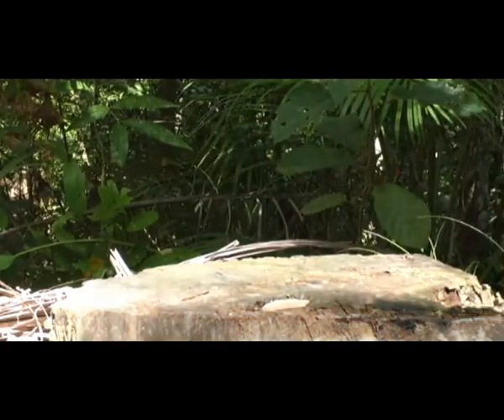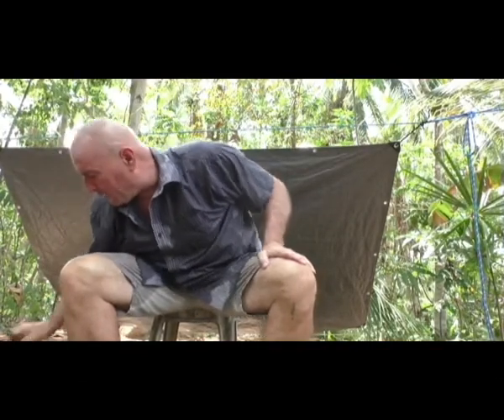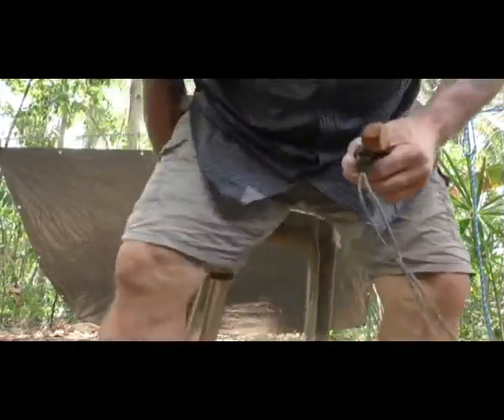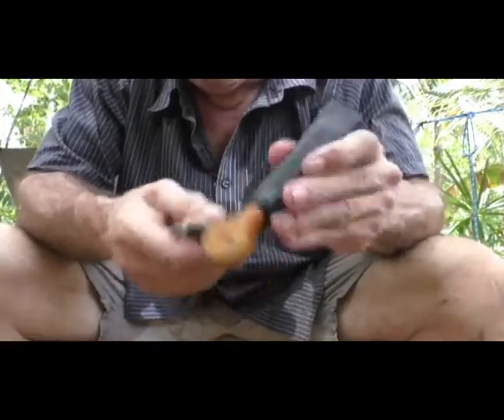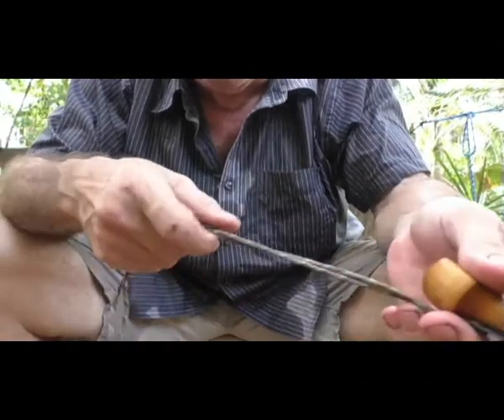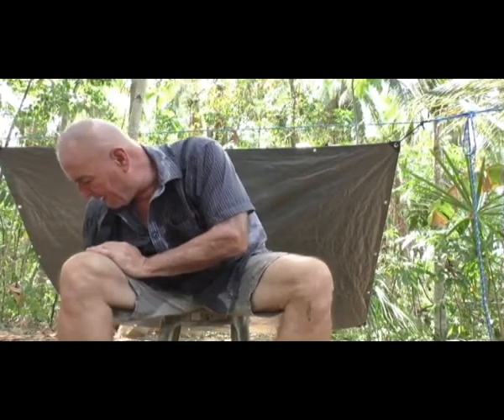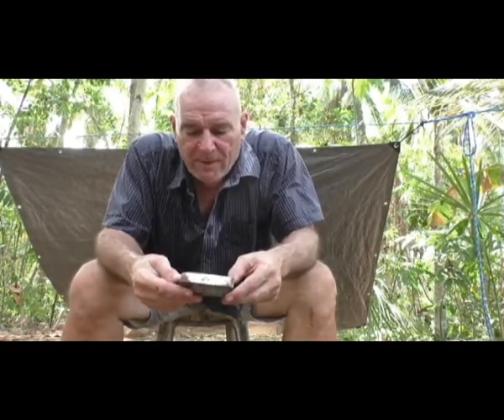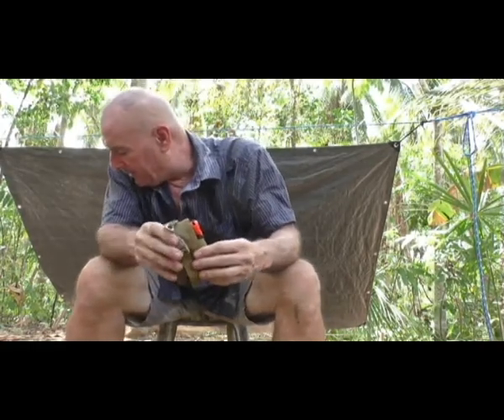Simple Harness For Most Used Tools And My EDC Fire Kit - Beyond Useful